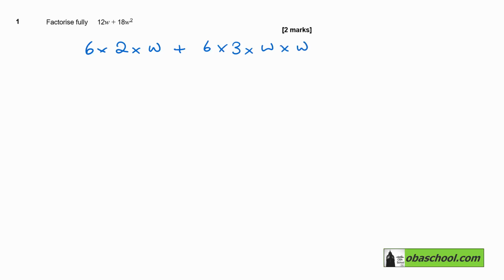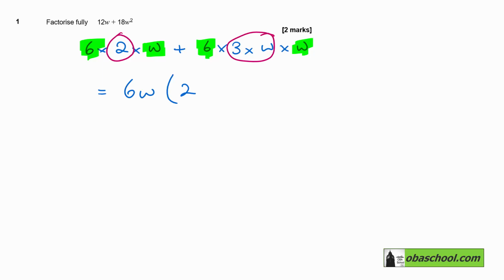Further Maths GCSE Past Papers AQA - June 2022 Paper 2 - Q.1